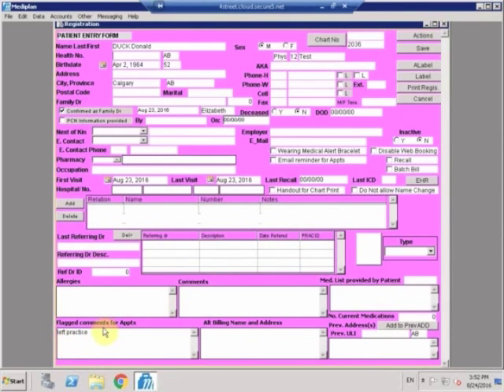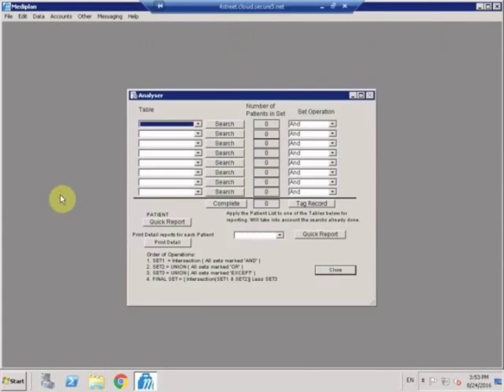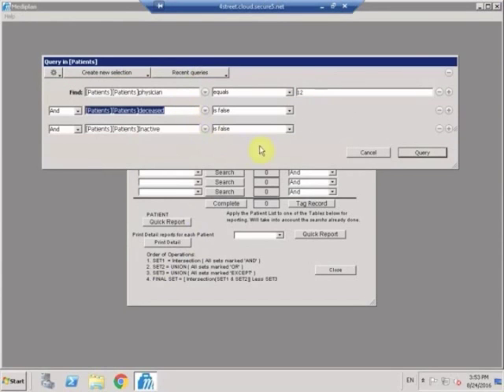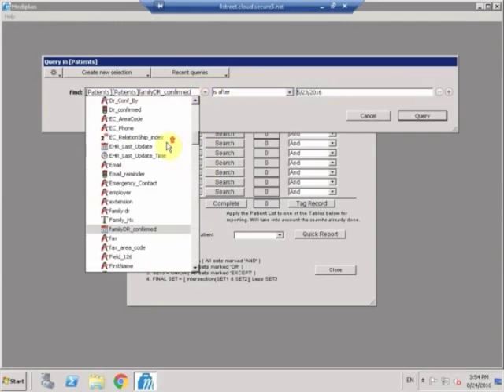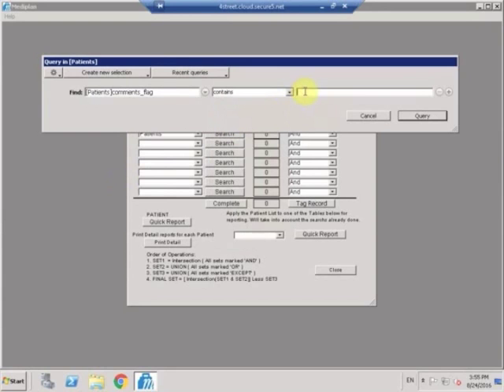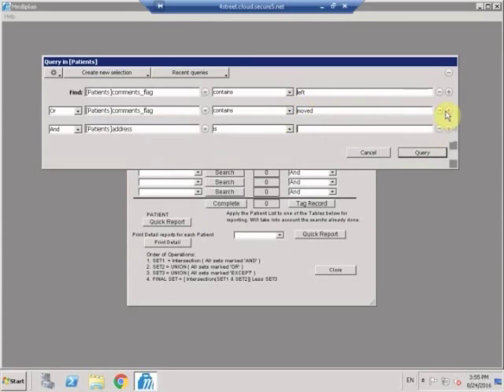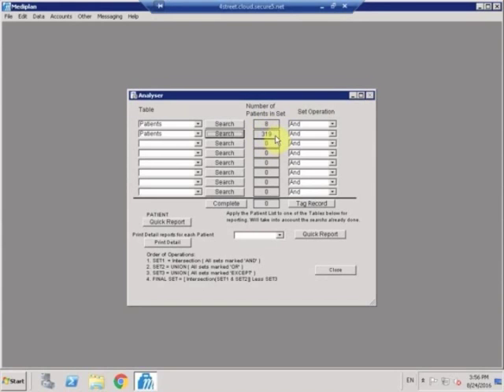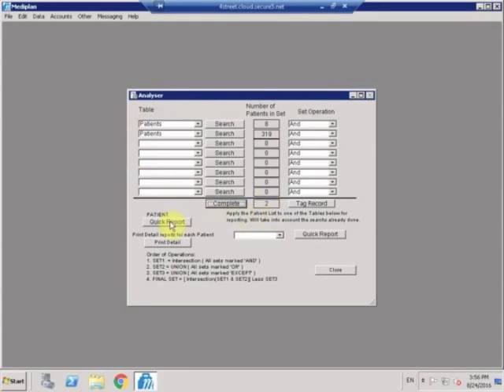Searching Flagged Comments for Panel Clean up & Maintenance in Telin Mediplan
Key Points:
Flagged Comments can be searched to find patients who may no longer be a part of the panel
The ‘Analyser’ tool is another search tool useful for this search